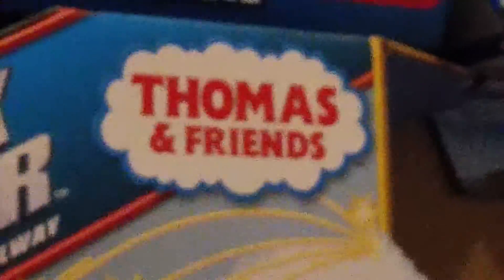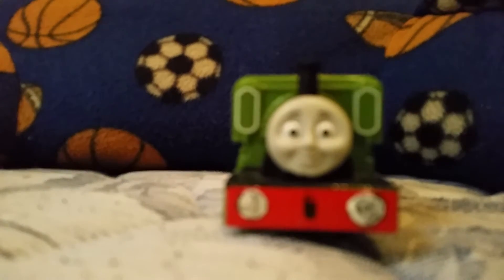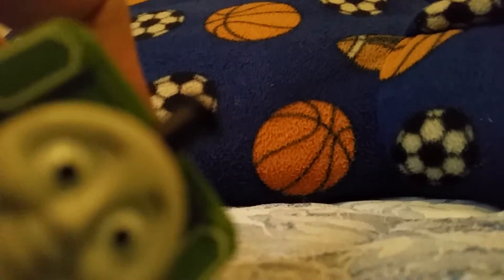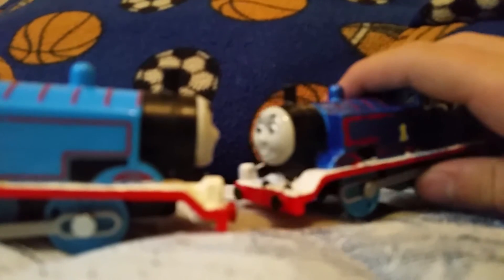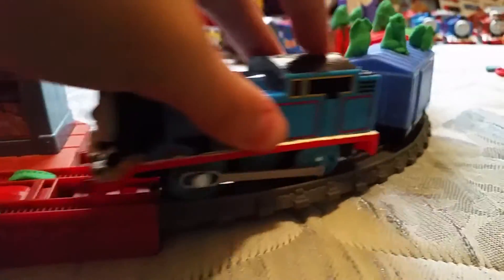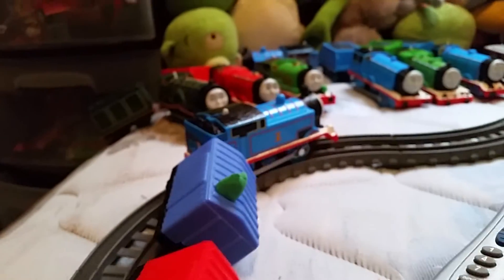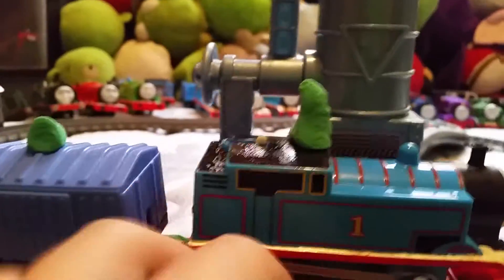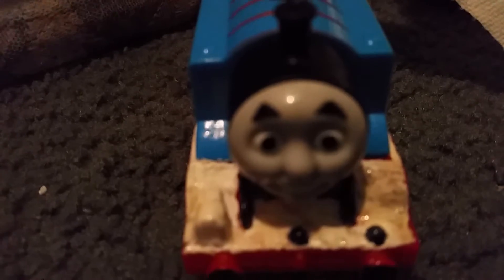The Thomas Show S1 E8